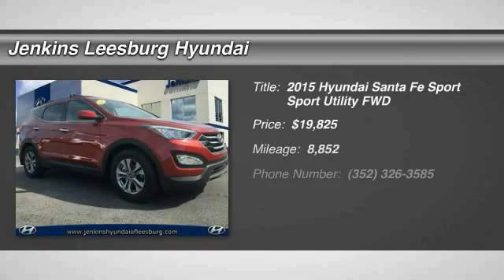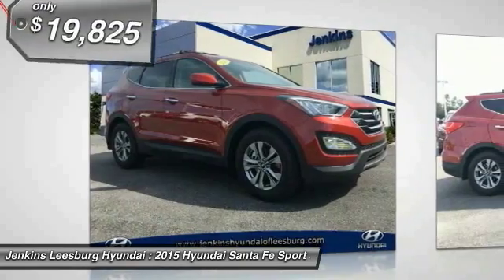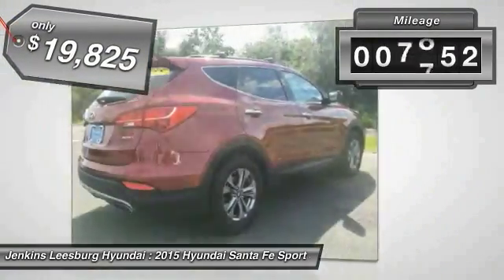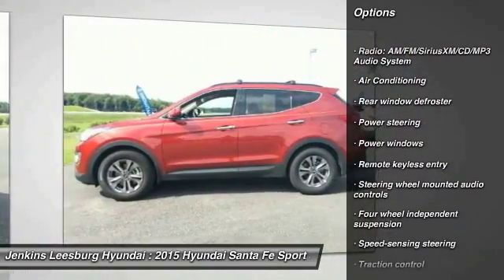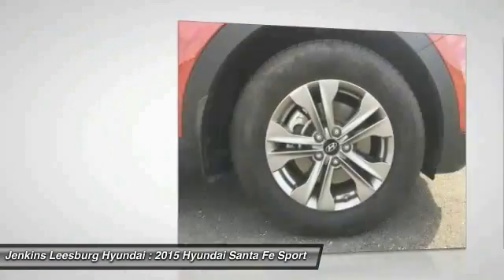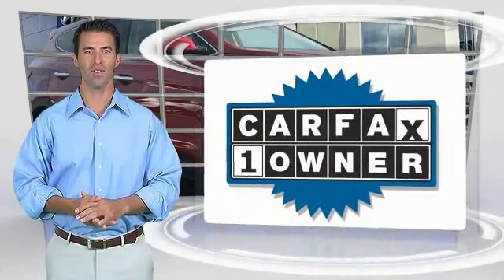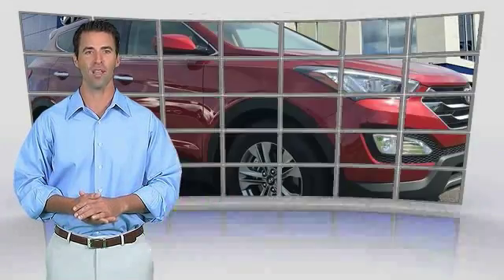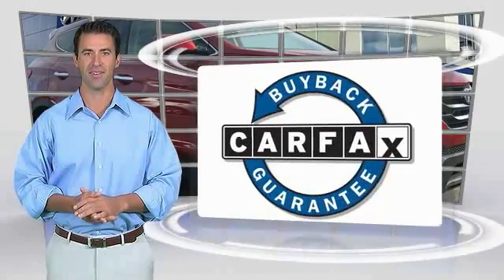2015 Hyundai Santa Fe Sport Leesburg Florida L20091A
2015 Hyundai Santa Fe Sport 2.4L

CARFAX 1 OWNER!, CERTIFIED!, And CPO 150 POINT INSPECTION. Alloy wheels, Brake assist, Electronic Stability Control, Heated Front Seats, Radio: AM/FM/SiriusXM/CD/MP3 Audio System, Remote keyless entry, Security system, Speed control, Steering wheel mounted audio controls, and Traction control. Be the talk of the town when you and your loved ones roll down the street in this outstanding-looking 2015 Hyundai Santa Fe Sport. Hyundai Certified Pre-Owned means you not only get the reassurance of up to a 10yr/100,000 mile limited powertrain warranty, but also a 150-point inspection/reconditioning, 24/7 roadside assistance, trip-interruption services, rental car benefits, and a complete CARFAX vehicle history report. This SUV will take you where you need to go every time...all you have to do is steer!CertifiCertified Pre-owned Hyundais go through a 150-point detailed inspection that includes manuals and documentation, recalls and service campaigns, transmission, brakes, steering, engine, fluids, battery, tires, brakes, suspension, drive train, frame and underbody, electronics, interior and exterior of the vehicle. Certified Pre-Owned (CPO) is a manufacturer-sponsored used vehicle refurbishment and warranty program that may also include special incentives and financing. Only Hyundai dealerships can certify a Hyundai vehicle.